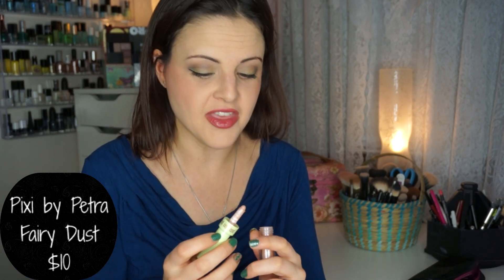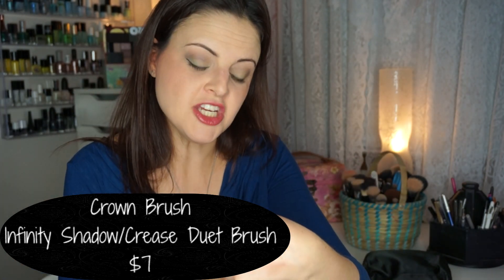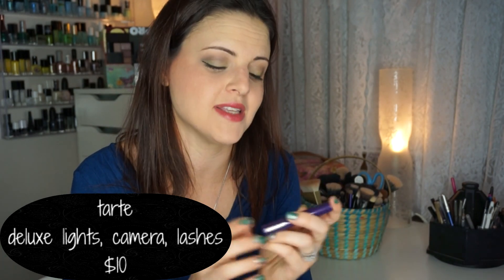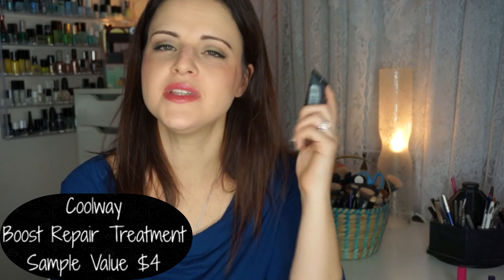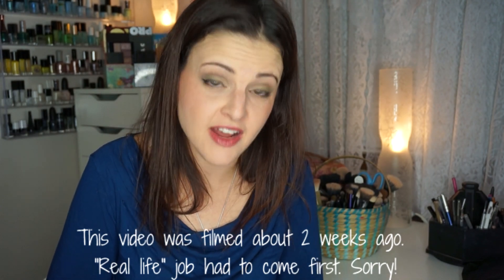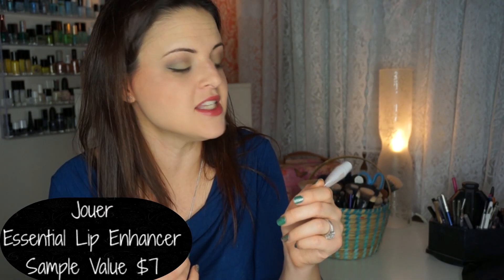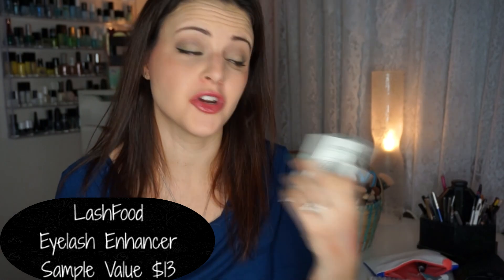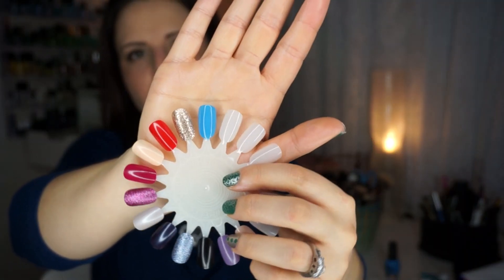IPSY Review - December 2014 & January 2015 - Jen Luv's Reviews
I'm so excited to finally be able to bring you my December and January Ipsy bag reviews! And I'm tellin' ya... It was worth the wait! I really like a few of the products that I got, but there are definitely a couple of stinkers too. Check it out! :)
From Ipsy:

Michelle Phan has inspired countless women around the world through her beauty video tutorials on YouTube. Every day, the question Michelle gets asked the most is: "What are the right products for me?"

With infinite beauty product combinations in the marketplace, choosing the best items for your needs can be a challenge! That was why Michelle created ipsy. Michelle and her team of stylists have selected products they love, for you to try.

Each month, subscribers will receive a beautiful Glam Bag with deluxe samples and full-sized beauty products. Members can watch and play along with the stylists with the same products that they are using. All for only $10 a month.

Have you seen my husband's channels? He has TWO! (ADULTS ONLY!)